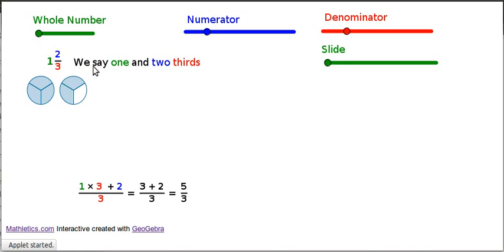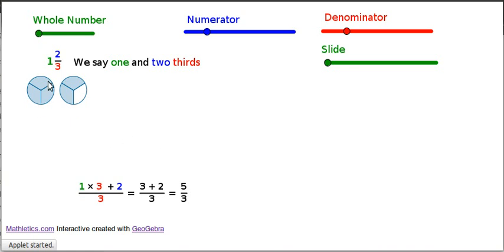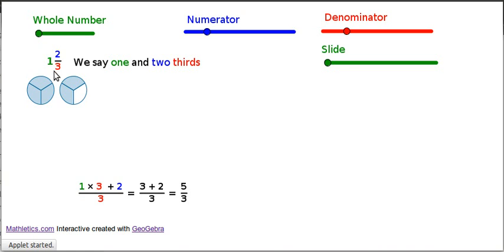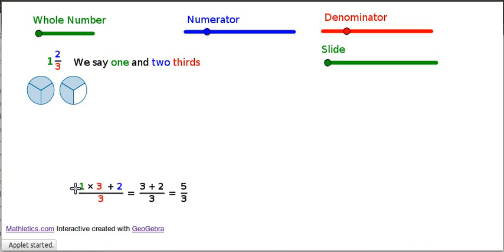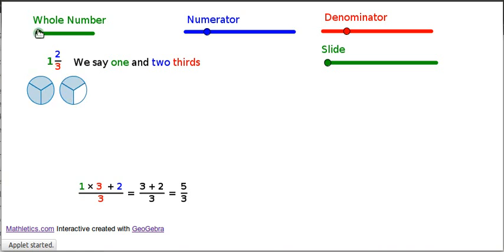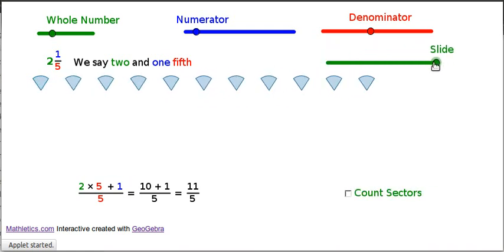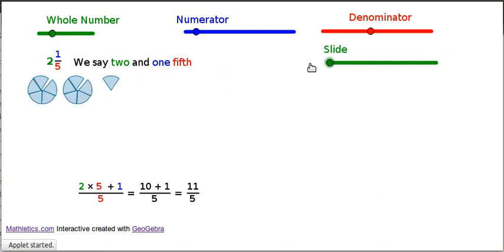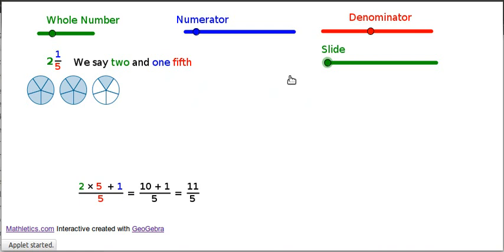Mixed Numbers or Mixed Numerals or Mixed Fractions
See Mixed Fractions transform into improper fractions